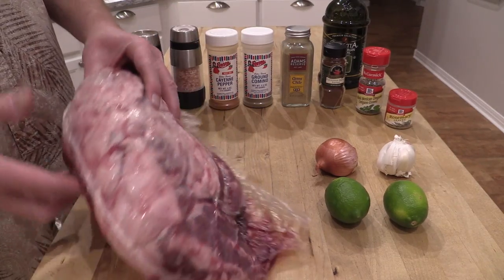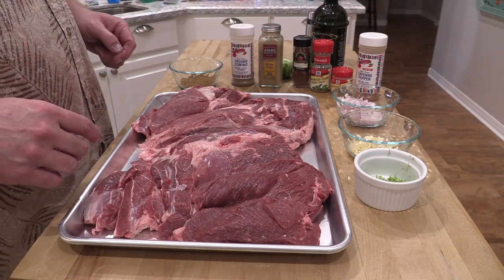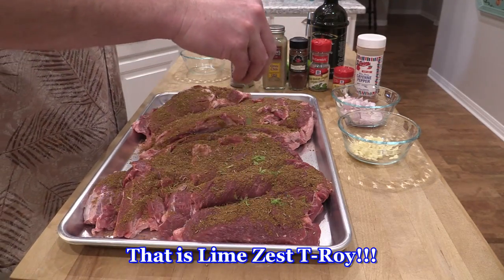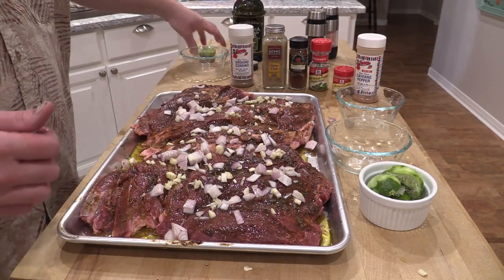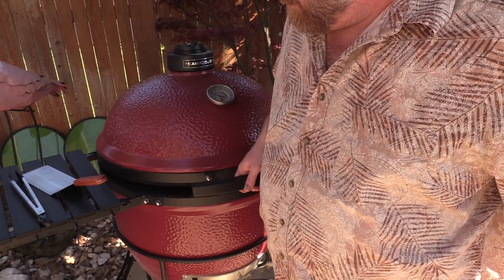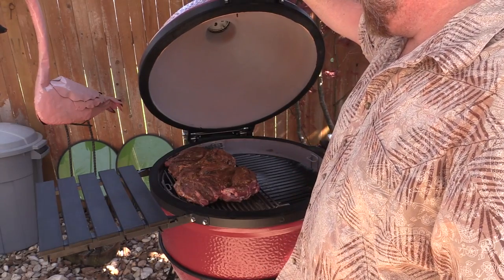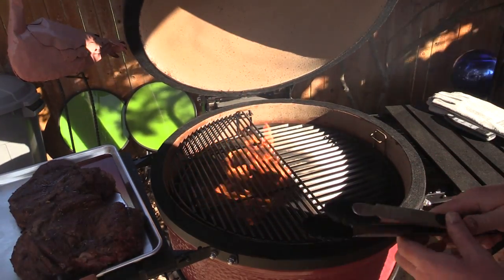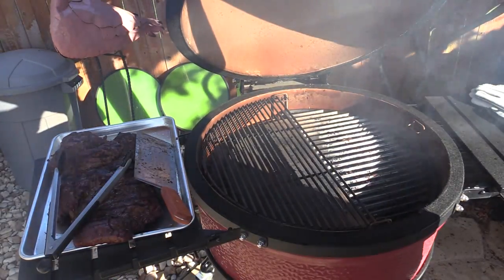Butterflied Leg of Lamb -- Grilled Tex-Mex Style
This is my Tex-Mex seasoned Butterflied Leg of Lamb. I reverse sear this lamb on a Kamado Joe and it turned out super moist and tender. The spice rub was spot on with Lamb. Karen made a side of Couscous and I grilled some vegetables for another side.

Canon G30 used to shoot this video:

Dry Rub recipe:
2 Tbsp Ground Cumin
1 tsp Green Chile Powder
1 tsp Chipotle Chile Powder
1 tsp Mexican Oregano
1 tsp dried Rosemary
1 tsp Cracked Black Pepper
1/2 tsp Cayenne Pepper
1/2 tsp Salt